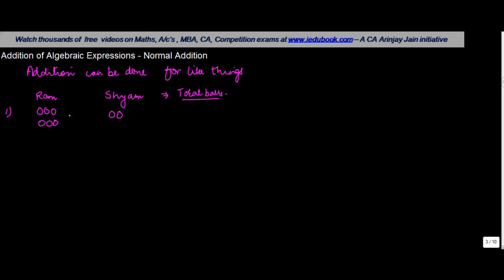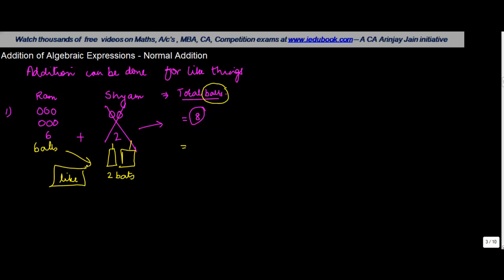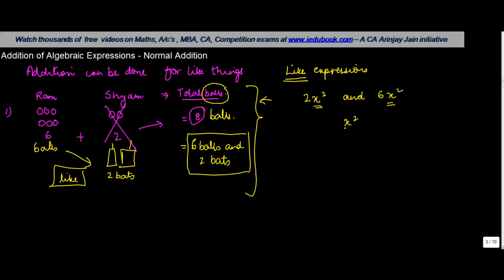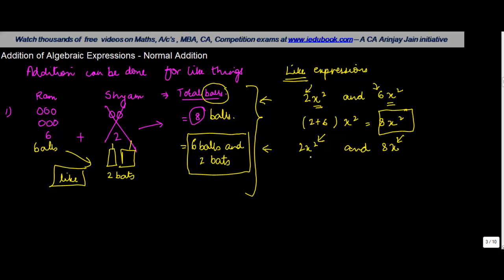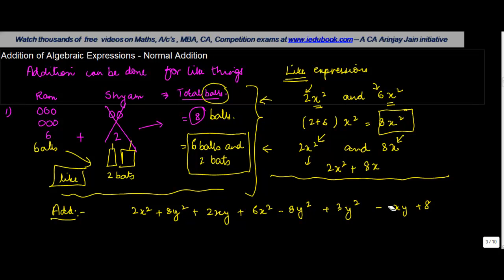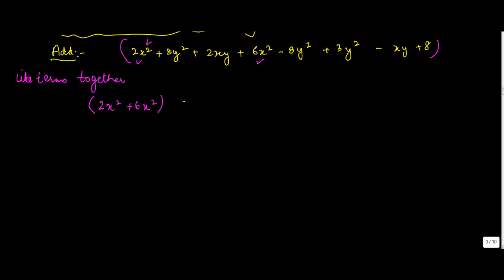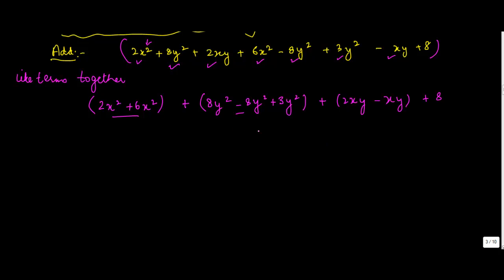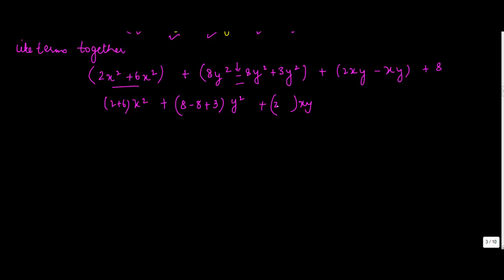1057.Addition of Algebraic Expressions Clubbing Method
Addition of Algebraic Expressions Clubbing Method